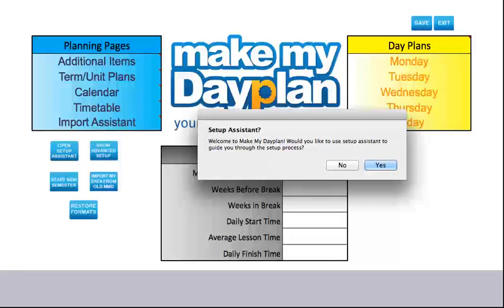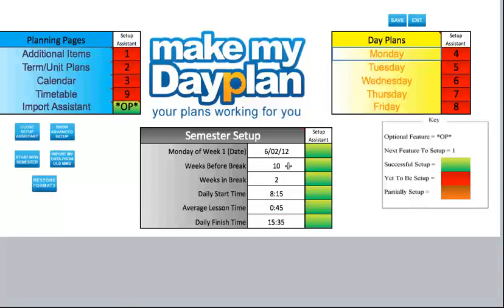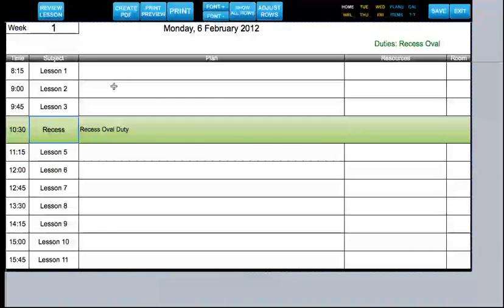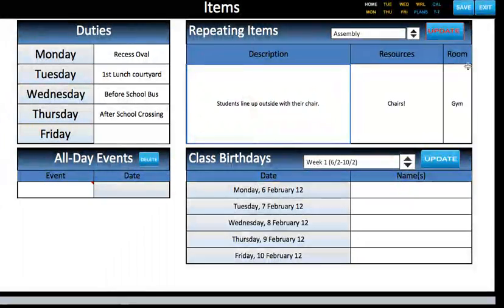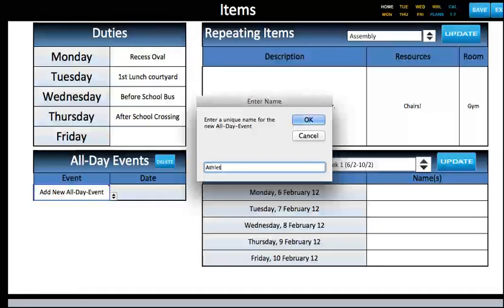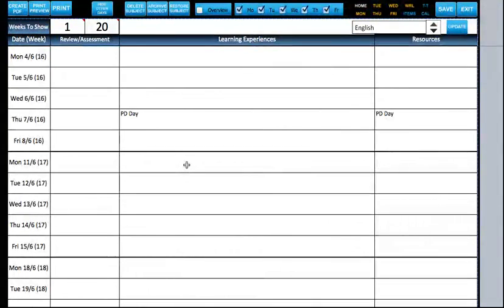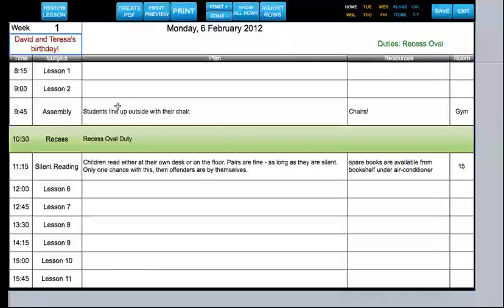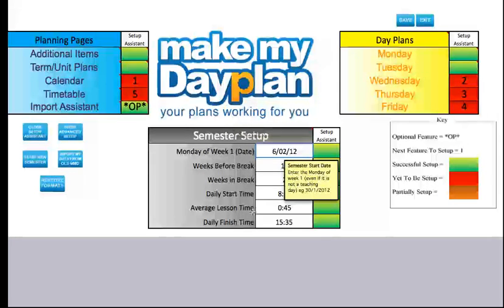Make My Dayplan Home and Items Tutorial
This tutorial demonstrates how to set up these 2 pages - the first two things to setup after activating Make My Dayplan.